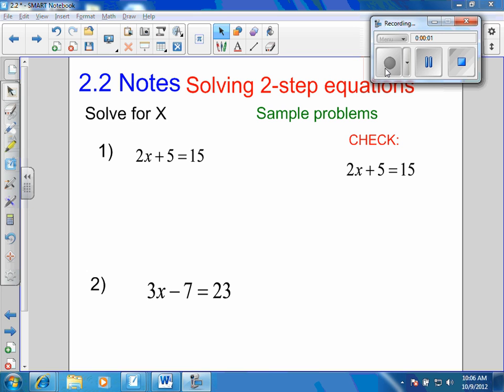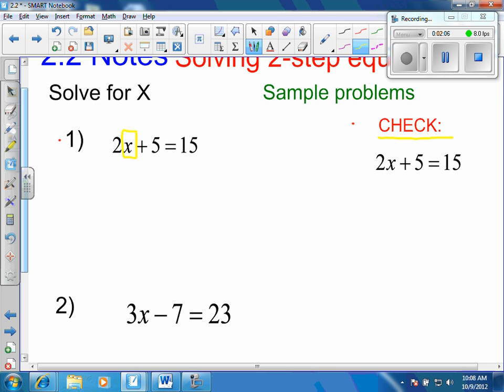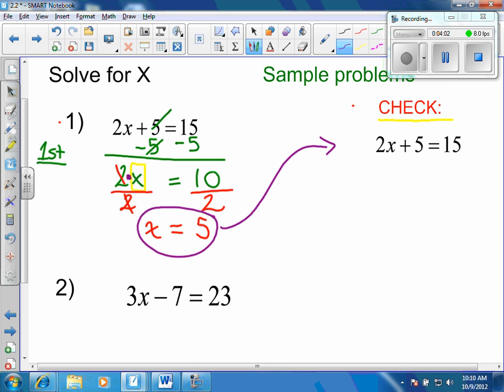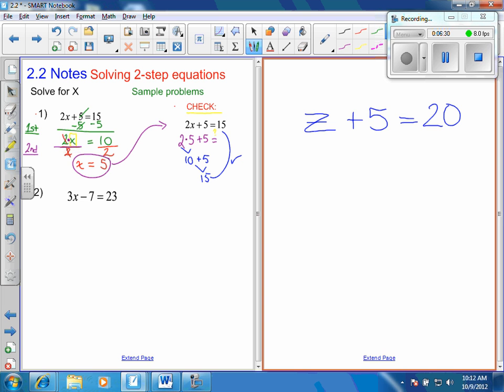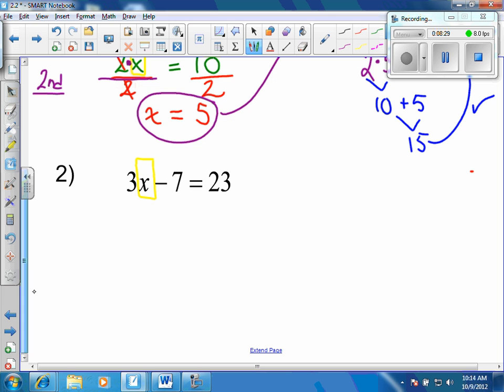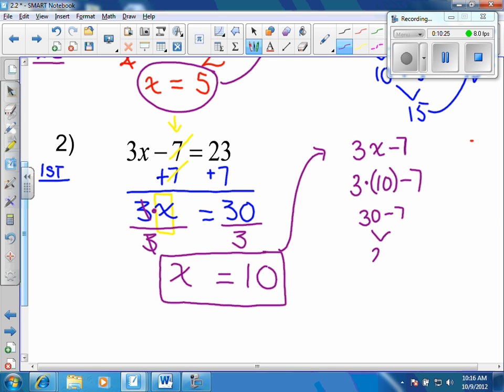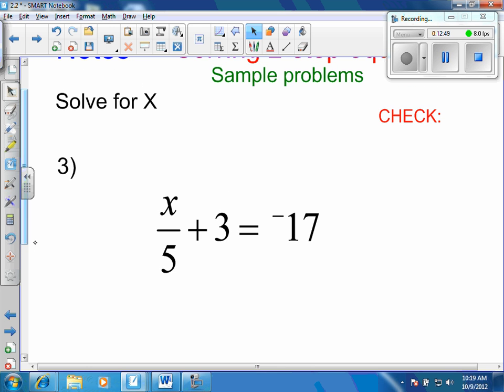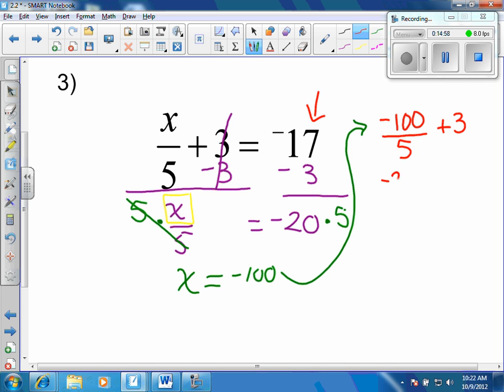M24 Solving 2 step equations